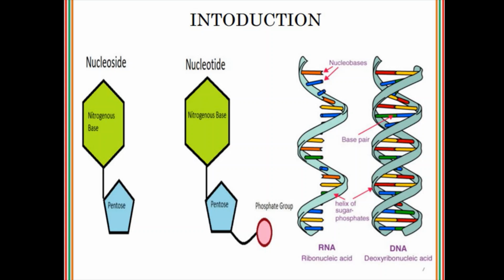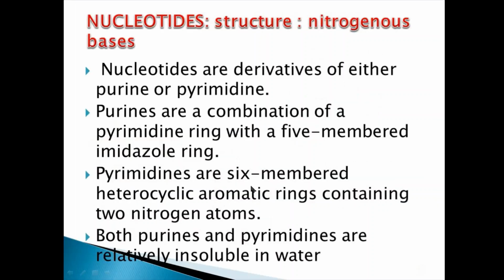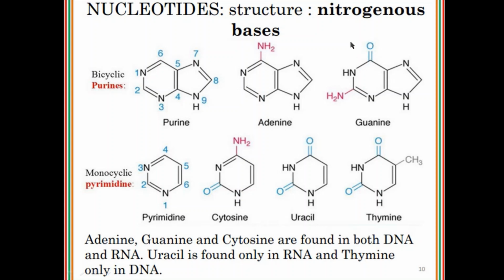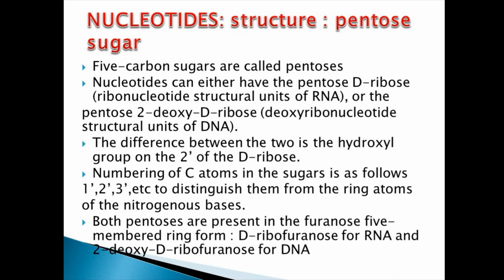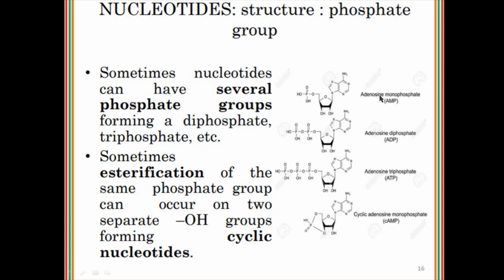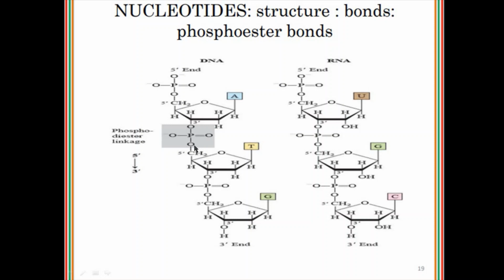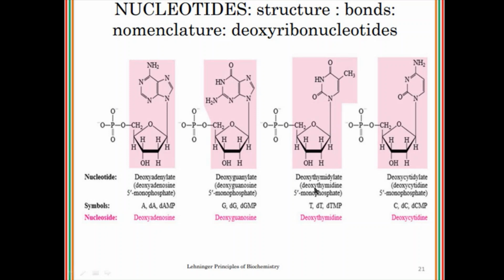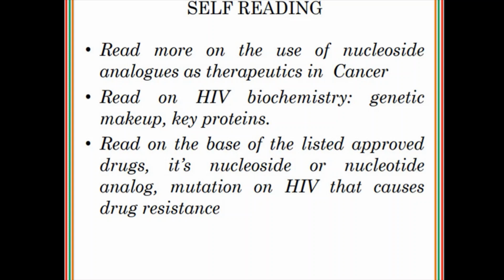Nucleotides | BIOLOGY.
This video introduces to the buiulding  blocks of nucleic acids known as Nucleotides.
in this video we describe and define nucleotides and what makes them up and their medical application.